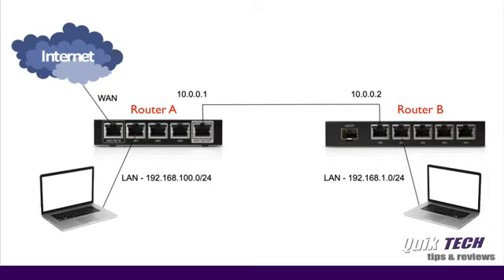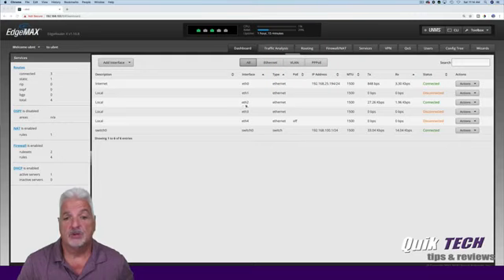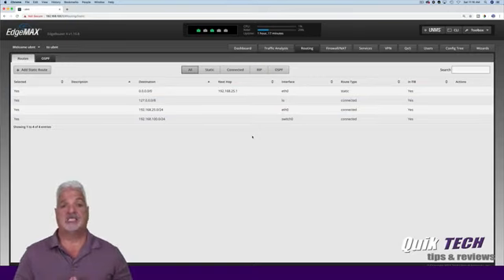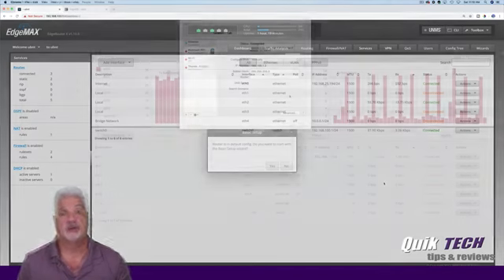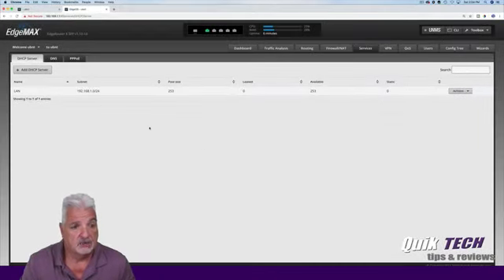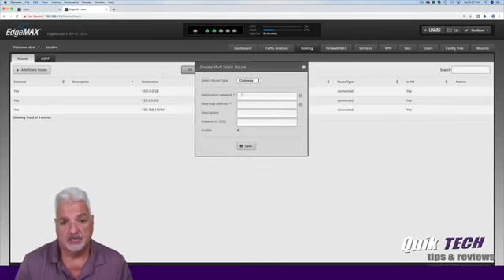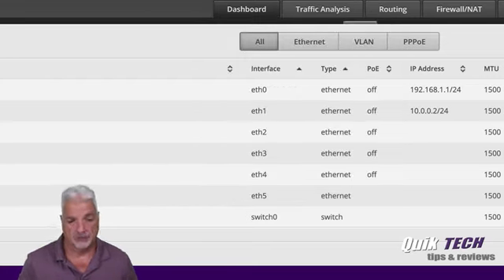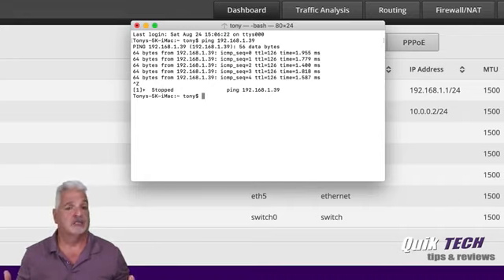ALI mohamed hilowle : edge router